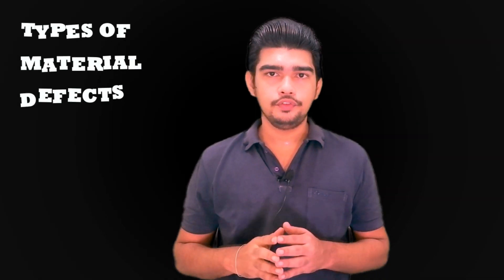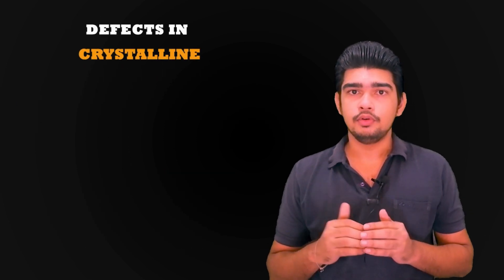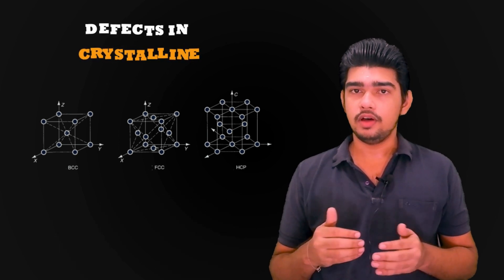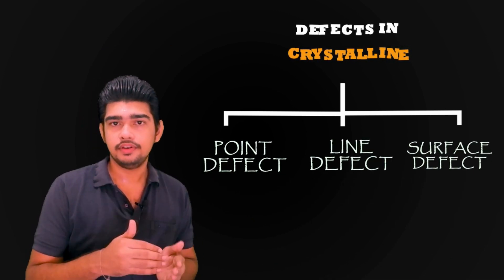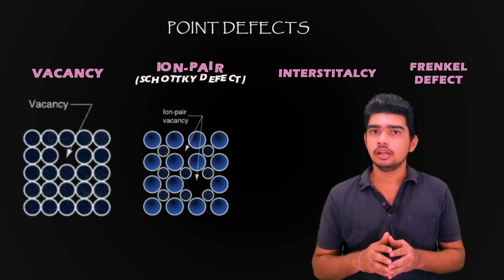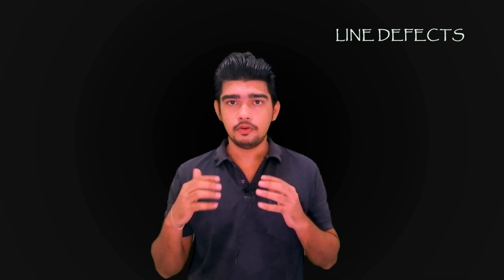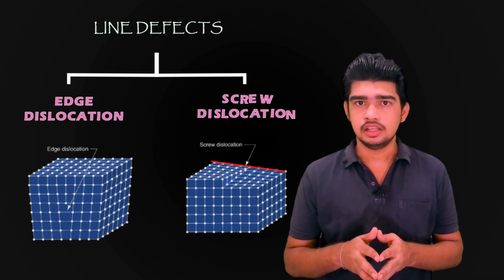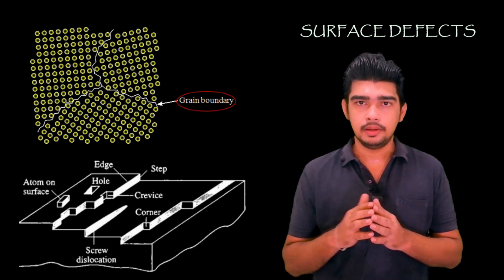TYPES OF DEFECTS IN SOLID: Vacancy,Schotty, Frenkel,Interstitialcy,Edge,Screw dislocation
The various imperfections in crystalline solids are also called defects. Either term, imperfection or defect, refers to deviations in the regular pattern of the crystalline lattice structure. They can be catalogued as (1) point defects, (2) line defects, and (3) surface defects.
Point defects are imperfections in the crystal structure involving either a single atom or a few atoms. The defects can take various forms including, as shown (a) vacancy, (b) ion-pair vacancy, also called

l a Schottky defect,(c) interstitialcy, (d) displaced ion, known as a Frenkel defect
A line defect is a connected group of point defects that forms a line in the lattice structure: (a) edge dislocation and (b) screw dislocation
Surface defects are imperfections that extend in two directions to form a boundary